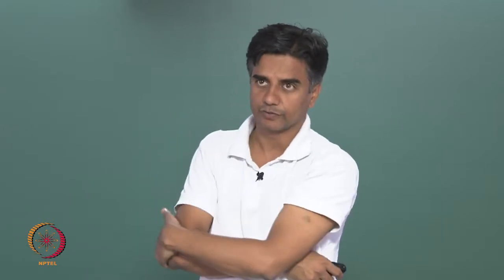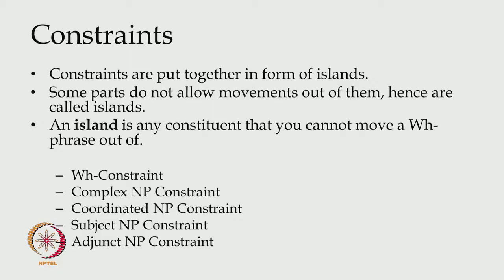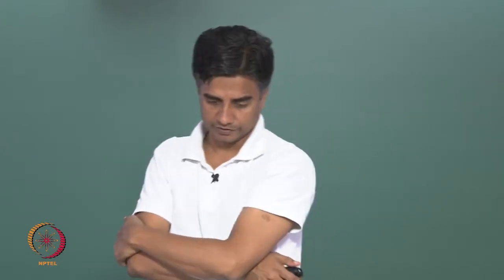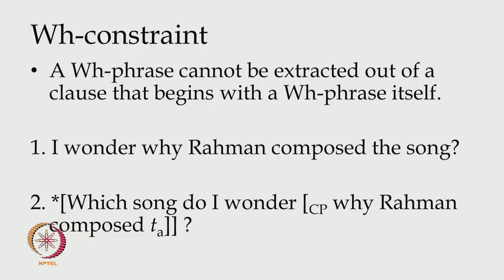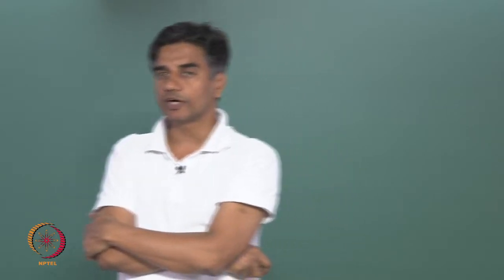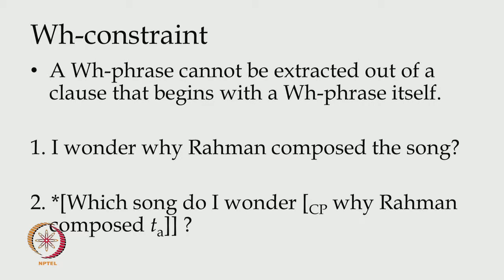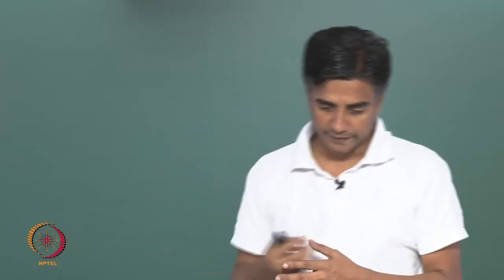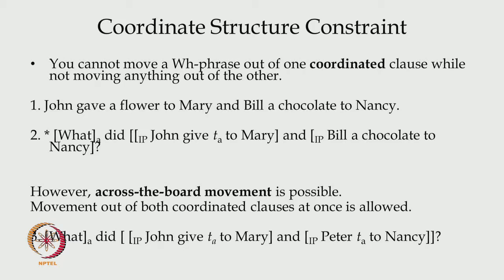Mod-01 Lec-37 Constraints on Movements